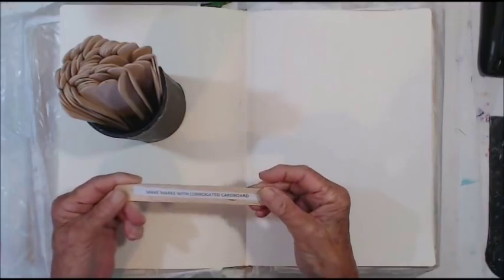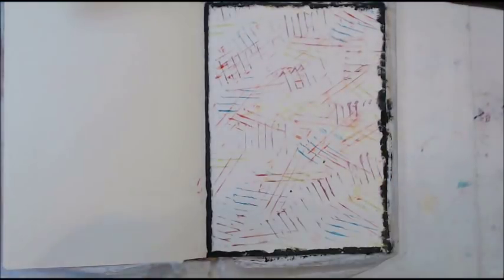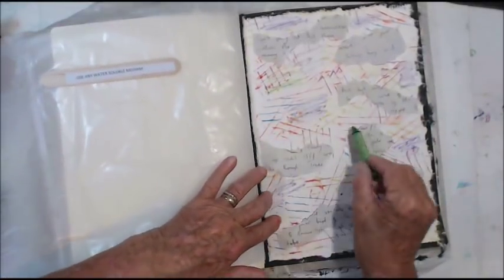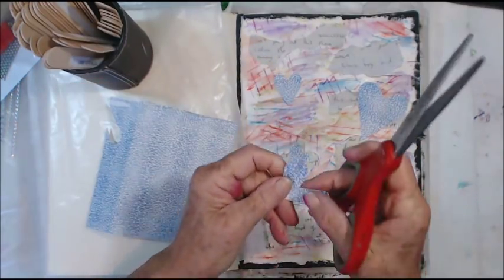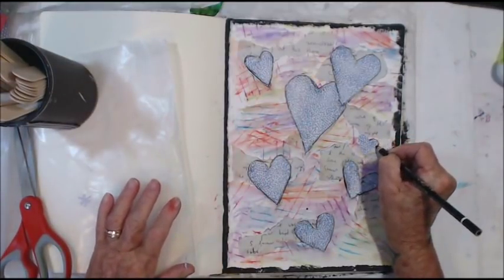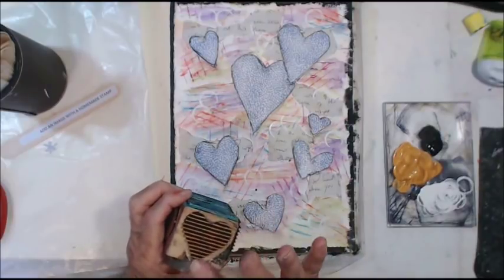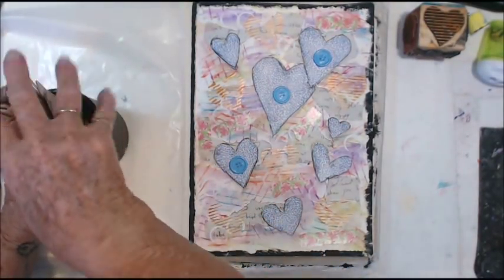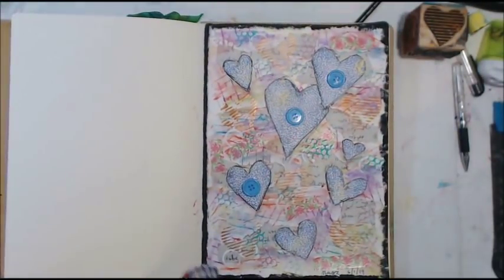First Pick A Stick for 2019 Hearts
Prompts
1- Make Marks with Corrugated Cardboard
2- Add Black Gesso To Cover Something
3- Add Texture
4- Use Soluble Mediam
5- Add Hearts
6- Add Black or White
7- Add Image With Homemade Stamp
8- Add Some Happy Mail
9- Use 3 Colours Of Acrylic Paint
10- Add Border { I did not do this one)

Snail Mail:
Maggie Lockley
27 Aotea Crescent
Tokoroa, 3420
South Waikato
New Zealand